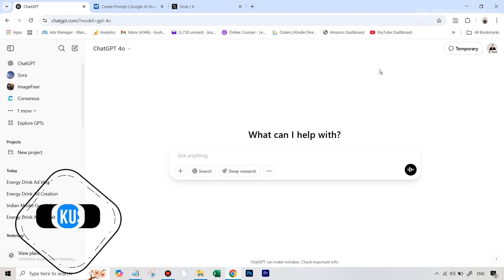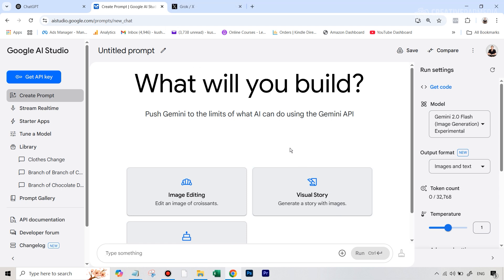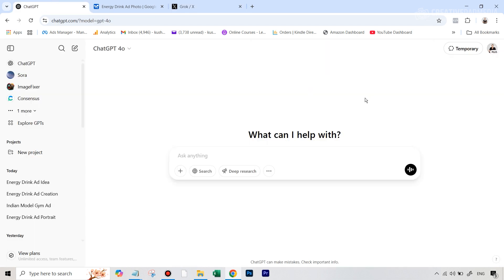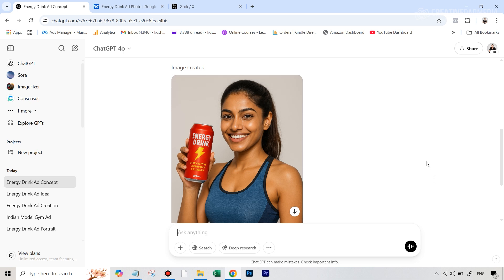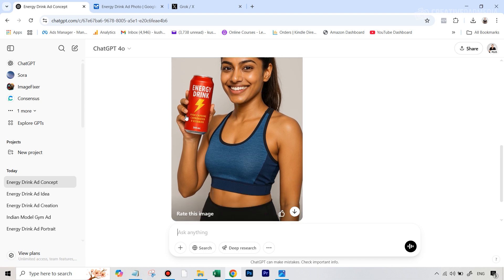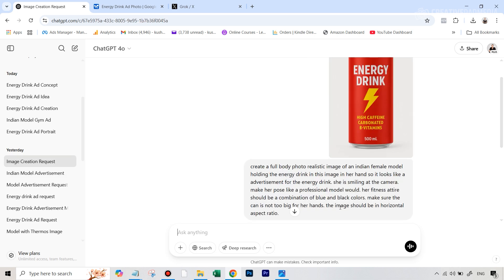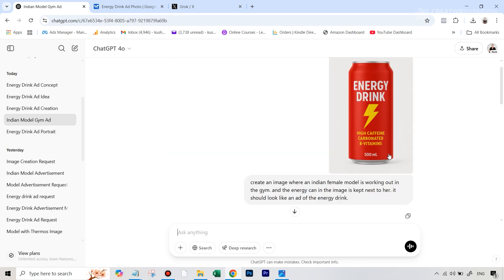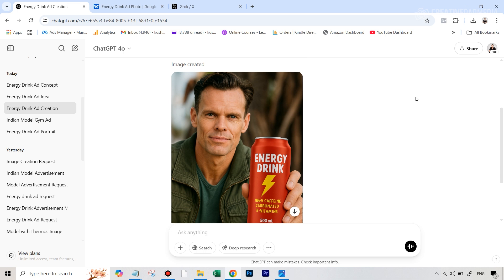NEW ChatGPT AI Image Generator Just DESTROYED All Competition - Insane Product Placement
In this video we will be seeing that the all new ChatGPT Image Generator and Editor is far superior to anything else out there. We will be seeing this by creating an image in which an AI generated model is holding a real life product (product placement). This is one of the toughest things to do because AI usually messes up the product, especially the text on the product. But ChatGPT does not. It maintains the product as it is while creating the new image. We will also be seeing how its competitors, Google Gemini AI Editor and Grok AI Editor fare at this task.

Prompt used to generate the image:

Create a photo realistic image of an indian female model holding the energy drink in this image in her hand so it looks like a advertisement for the energy drink. she is smiling at the camera. make her pose like a professional model would. her fitness attire should be a combination of blue and black colors.